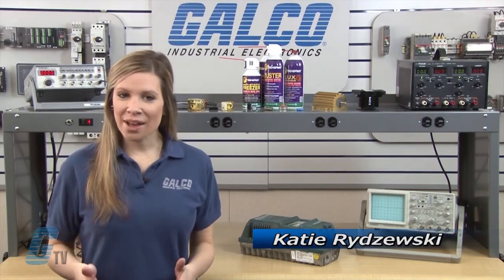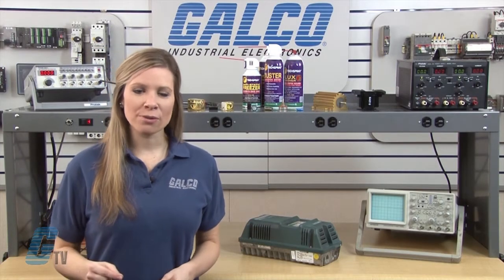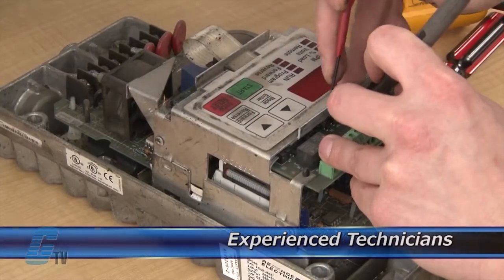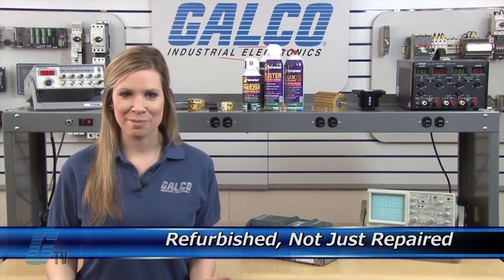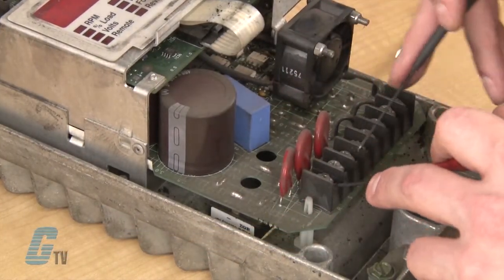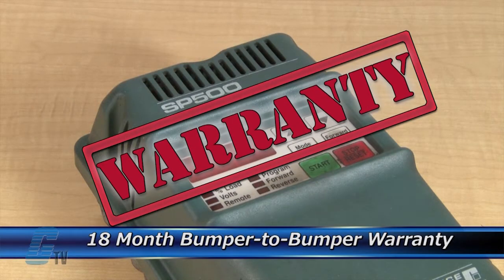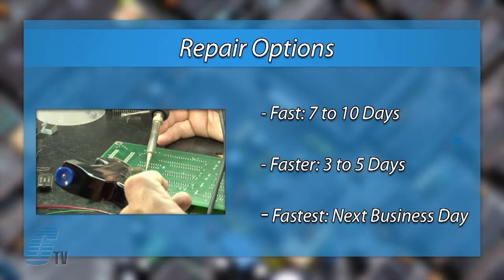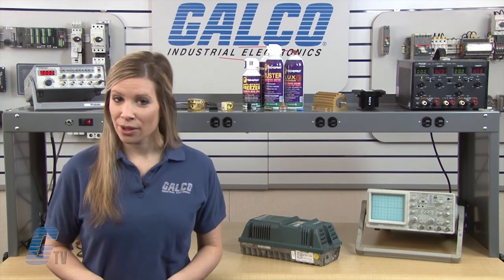Reliance SP500 AC Drive Repair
Reliance SP500 AC Drive repaired by experienced technicians.  Katie Rydzewski presents Galco's repair capabilities.  to get your item repaired.

18-Month 'Bumper-to-Bumper' Warranty -- The entire unit you send to us for service is covered under warranty, not just the portion repaired.